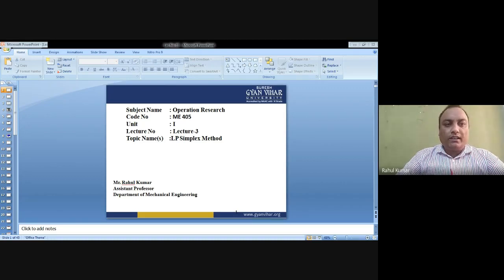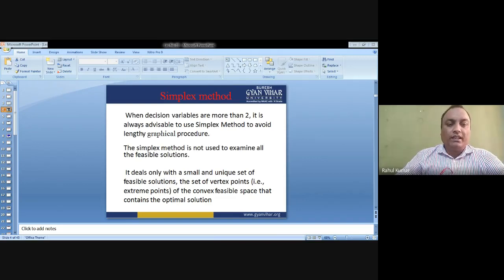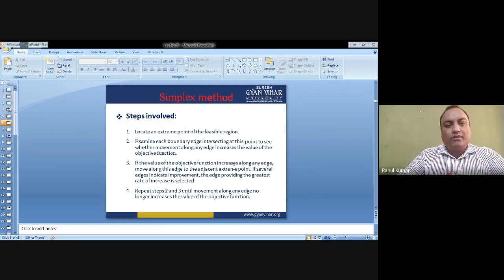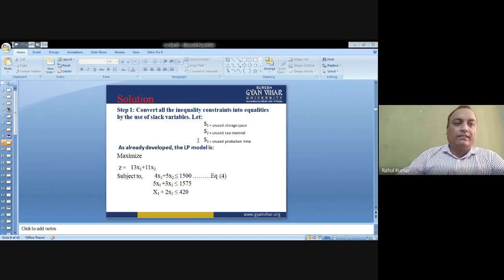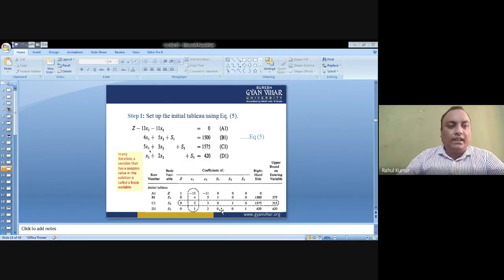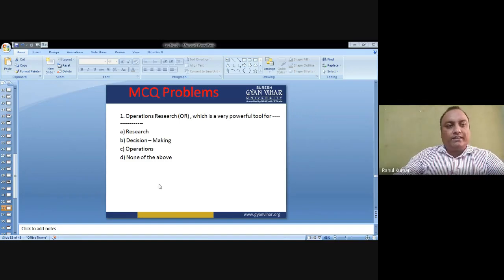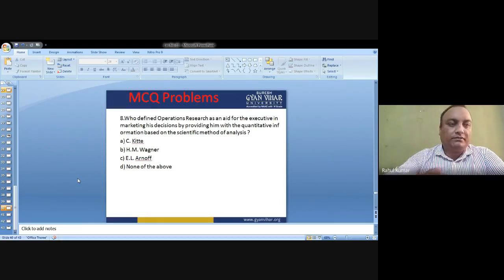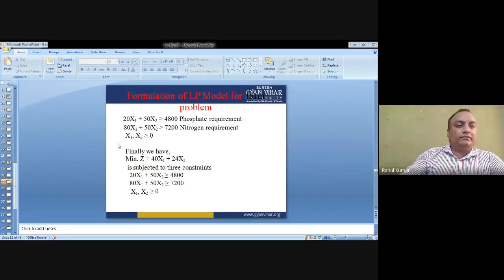Operation research (Lecture -3) LP Simplex Method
Lecture -3

• Description :
The Simplex Method is the earliest solution algorithm for solving LP problems. It is an efficient implementation of solving a series of systems of linear equations. By using a greedy strategy while jumping from a feasible vertex of the next adjacent vertex, the algorithm terminates at an optimal solution. The aim of this site is to enhance the understanding of the Simplex Method developmental process.
The Simplex Method is another algorithm for solving LP problems. You recall that the Algebraic Method provides all vertices even those which are not feasible. Therefore, it is not an efficient way of solving LP problems with large numbers of constraints. The Simplex Method is a modification of the Algebraic Method, which overcomes this deficiency. However, the Simplex Method has its own deficiencies. For example, it requires that all variables be non-negative (³ 0); also, all other constraints must be in £ form with non-negative right-hand-side (RHS) values.
Like the Algebraic Method, the simplex method is also a tabular solution algorithm. However, each tableau in the simplex method corresponds to a movement from one basic variable set BVS (extreme or corner point) to another, making sure that the objective function improves at each iteration until the optimal solution is reached.